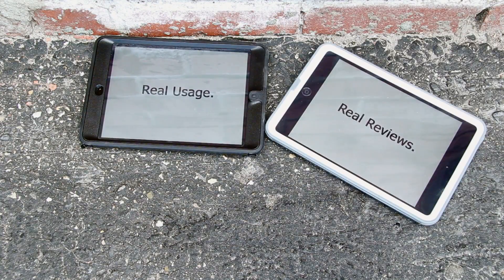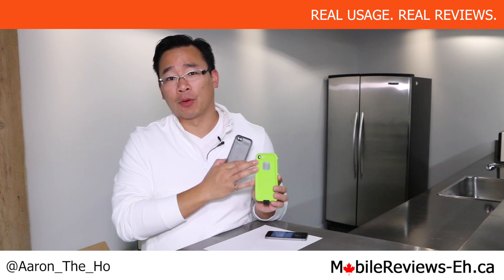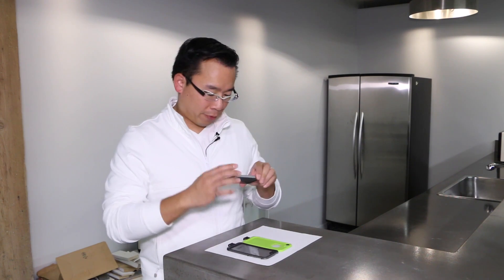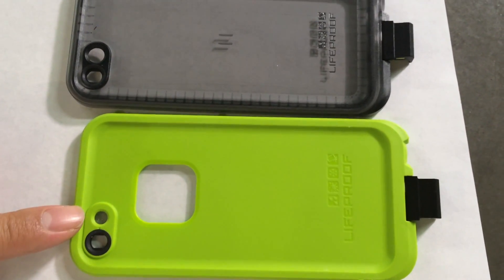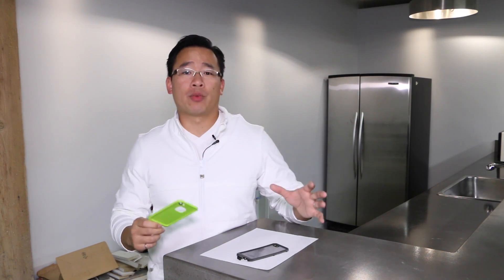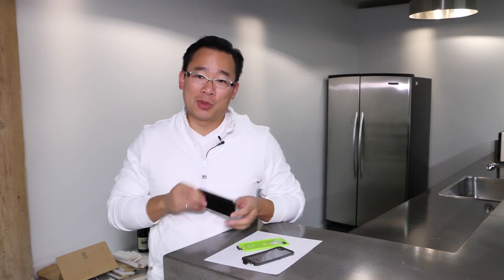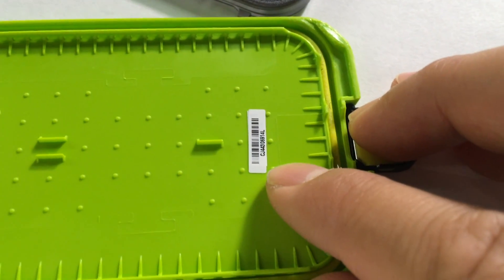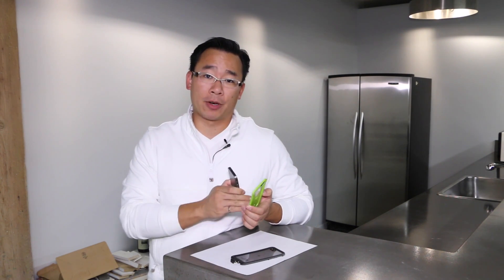Lifeproof Fre Case - Two Tone Flash - Update #1 - iPhone Cases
Lifeproof Fre waterproof iPhone Case (iPhone 5S) is quite unique. This iPhone 5S protective case will allow of the Touch ID functionality as well it is not really compatible  with the Two-Tone flash.  It is a rugged case that withstands drops and bumps, and yet it is very slim and light weight. The iPhone 5S case comes with a with a headphone jack adaptor.
The Lifeproof Fre Case claims to be: Waterproof, Shockproof, Dust-dirt-snow proof.

We preformed the Waterproof Test and a Full Review with our Eh? Rating Score on this case and the reviews are posted on our Youtube channel.

MOBILE REVIEWS EH?